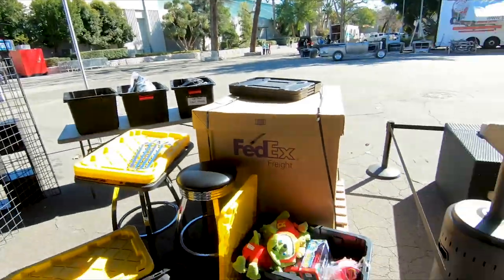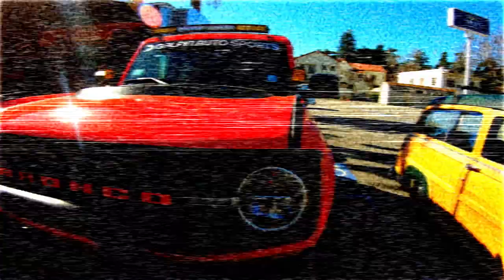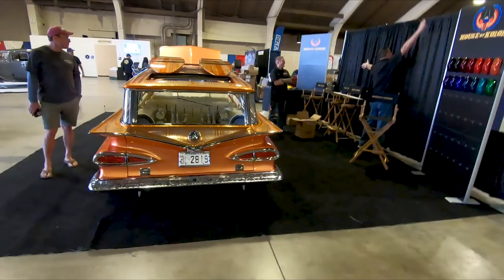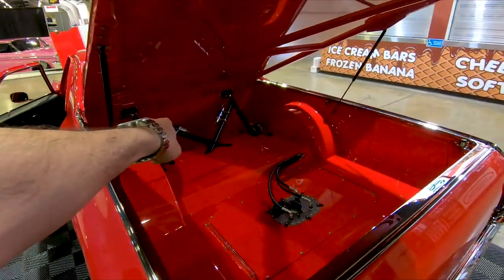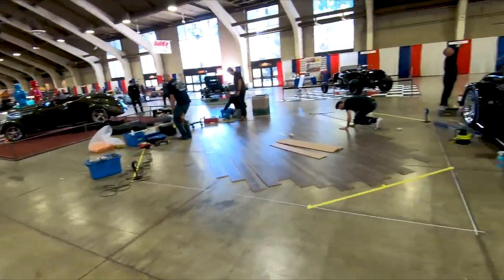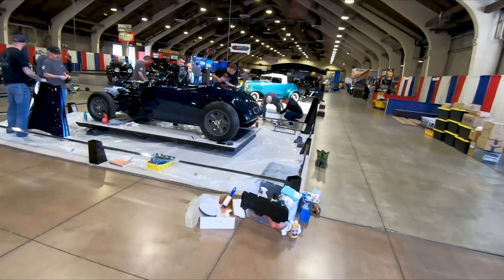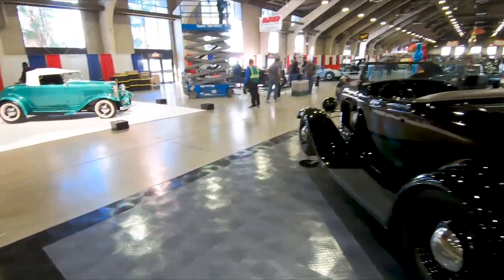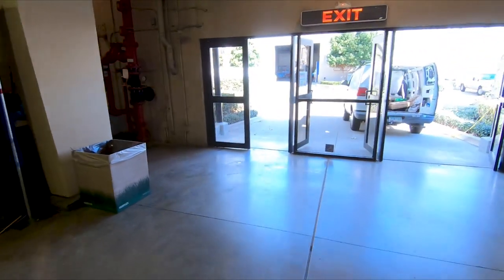EVERYTHING ON DISPLAY At Grand National Roadster Show!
The Galpin Autosports Team packed and loaded up for the return of the 2022 Grand National Roadster Show in Pomona, California.

We made sure to make a huge splash with our '51 Hirohata Mercury - considered to be the most custom car of all time - among others from our collection.

We walk the show and talk about some of the coolest customs you'll see this weekend - join us!